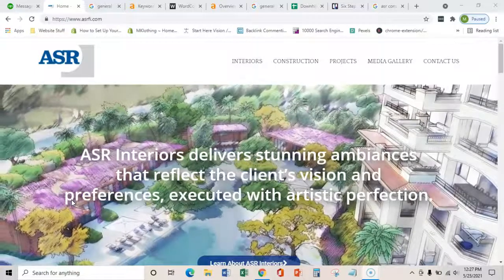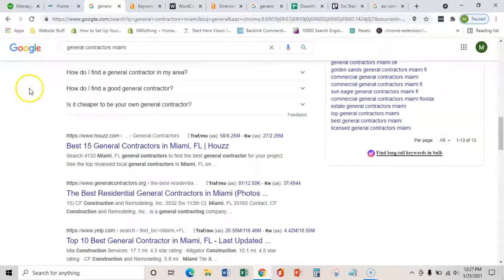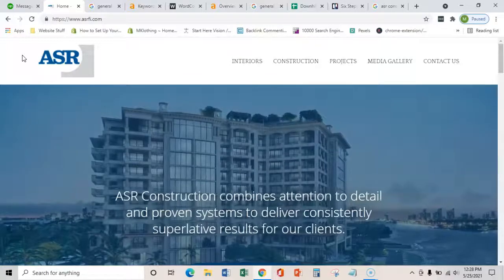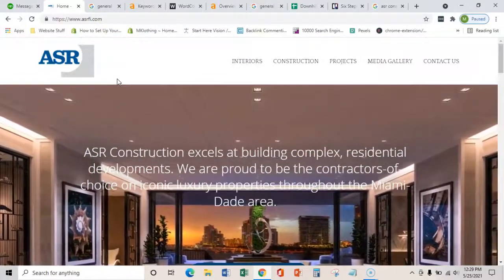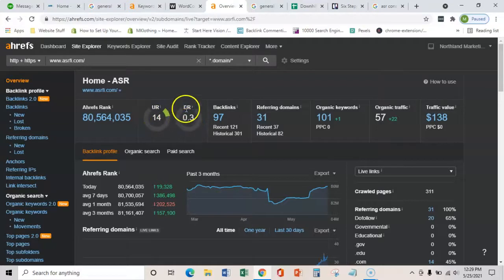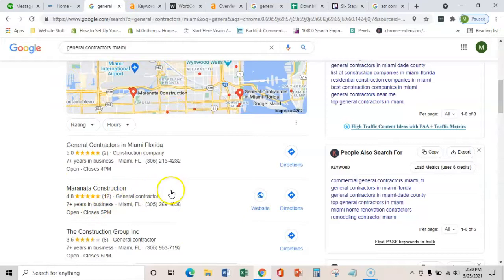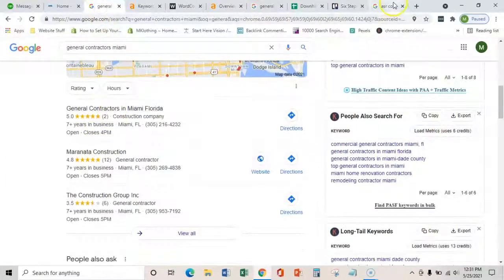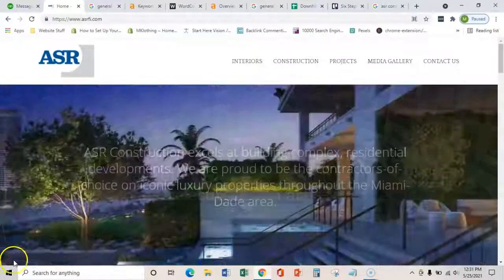ASR Construction LLC Screencast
Max explains SEO to Antonio from ASR Construction LLC and how they can bring in lots or new customers every month by utilizing and online presence.